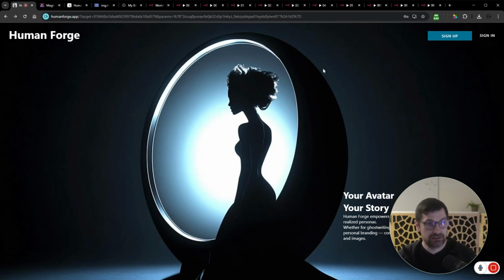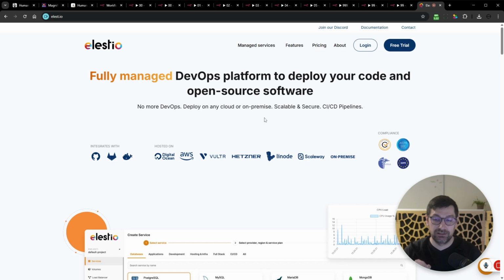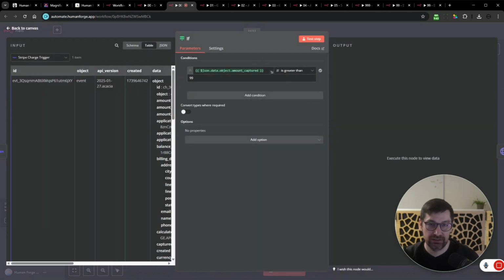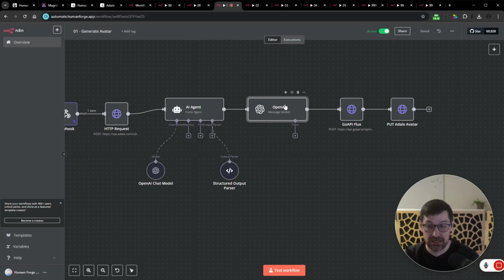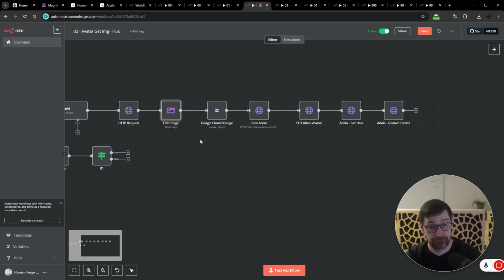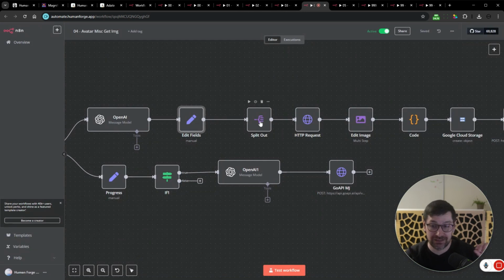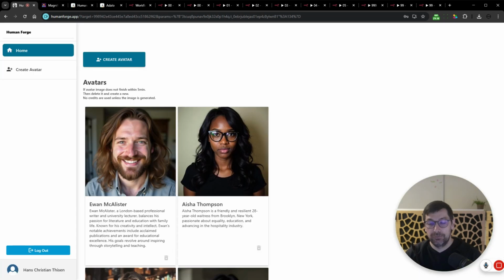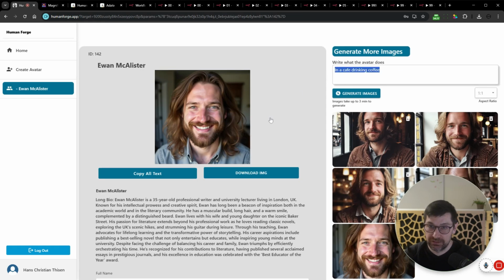How I Built a No Code App Backend: n8n, Stripe & Google Cloud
Join me as I go through how I built and connected the backend for the no-code app Human Forge. The app integrates payment processing with Stripe, manages scalable image storage on Google Cloud, and is automated with N8N. Learn step-by-step how to integrate these powerful tools to create a robust, automated backend!